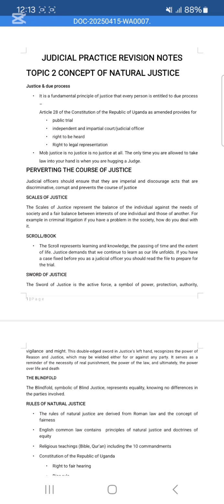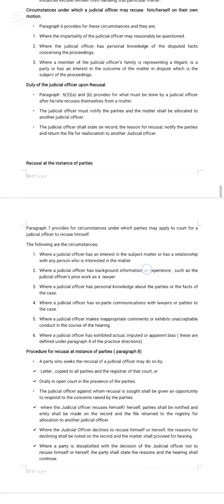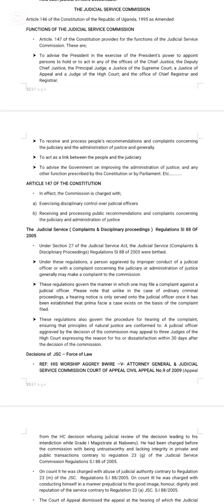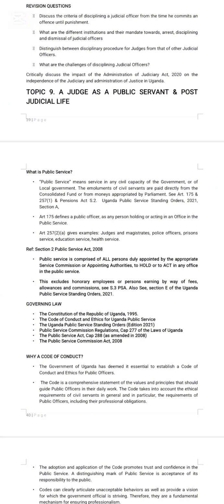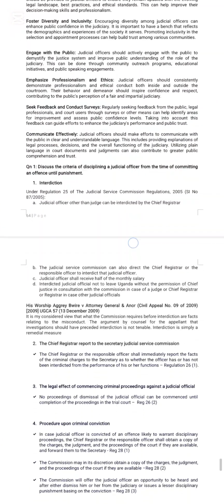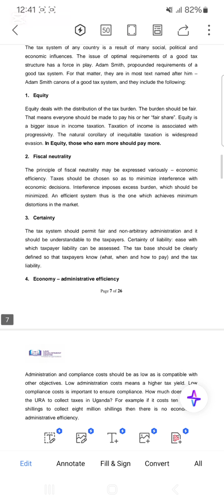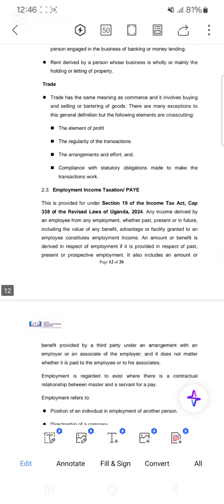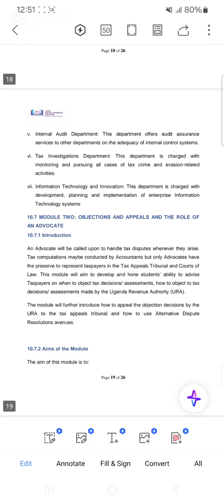PROFESSIONAL CONDUCT & ETHICS FINAL EXAMS REVISION.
UNPACKING THE RULES: Judicial Code of Conduct, Judicial Service Commission & Professional Ethics"

Description:
"Get ready for a deep dive into the world of judicial accountability! In this video, we'll explore the Judicial Code of Conduct, the role of the Judicial Service Commission, and the importance of Professional Code of Conduct for judges and legal professionals.

What to Expect:
- The principles of judicial ethics and integrity
- The role of the Judicial Service Commission in ensuring accountability
- Real-life examples of judicial misconduct and consequences
- Tips for legal professionals on maintaining professional ethics

This description aims to entice viewers to watch the video while highlighting the importance of judicial accountability and professional ethics. The hashtags are designed to increase the video's discoverability and reach a wider audience.